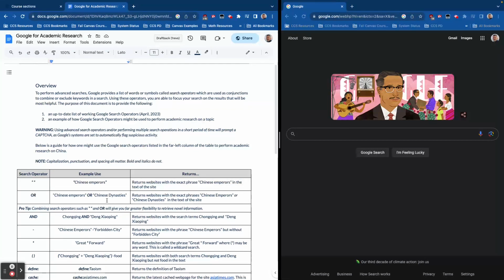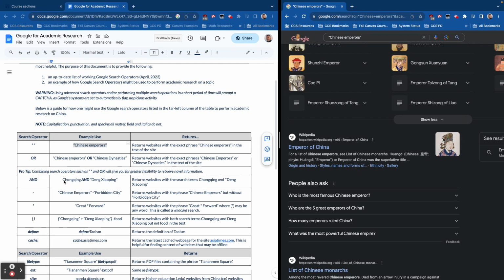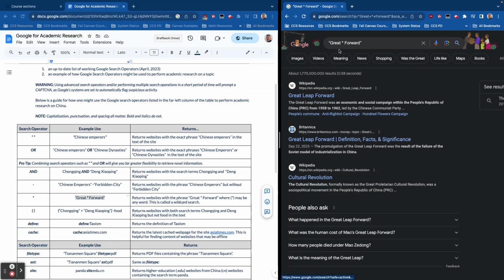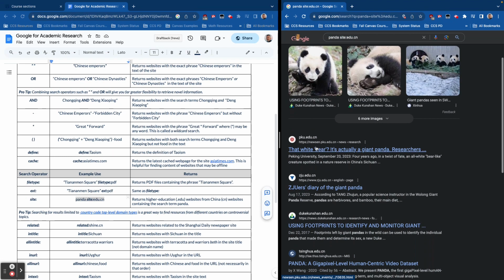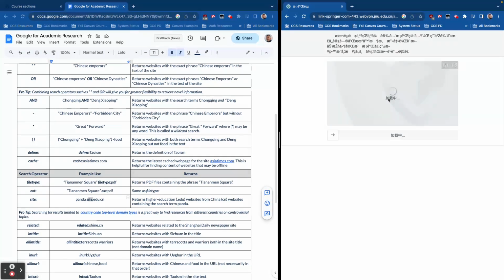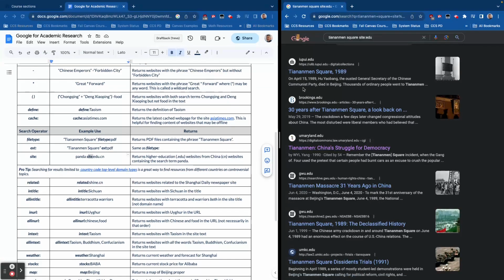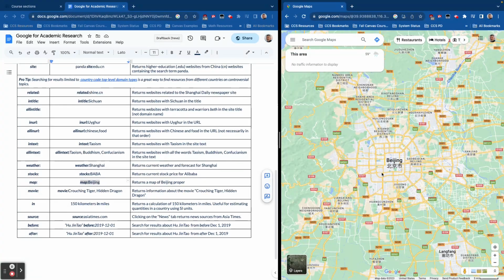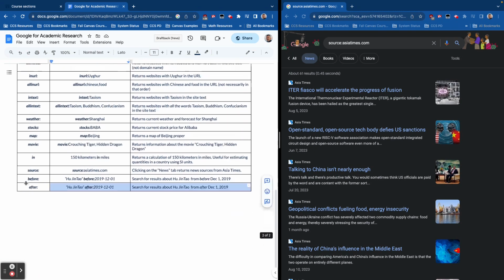Google Search For Academic Research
Have you ever been frustrated with your students' (or your own) Google search returns? If so, take a look at this video which covers Google's search operators and examples of how these operators can be used to help you and/or your students find relevant information. This is useful whether you are searching for information regarding research topics or more importantly -- cat videos.

Please click on the link below to make your own copy of the document you see in this video.